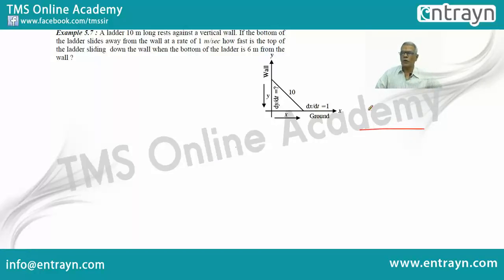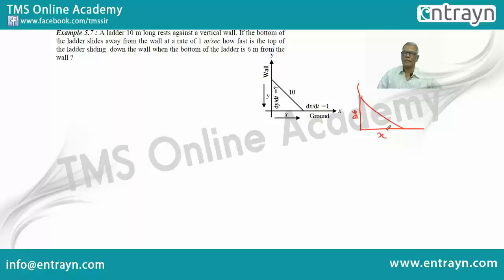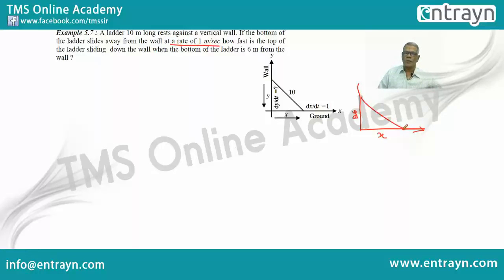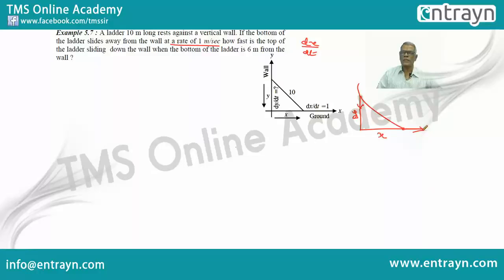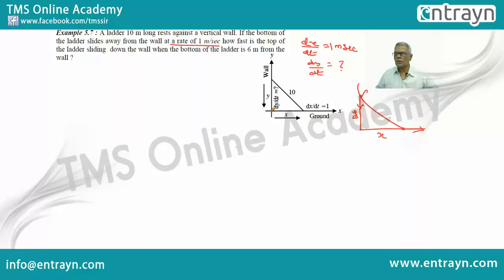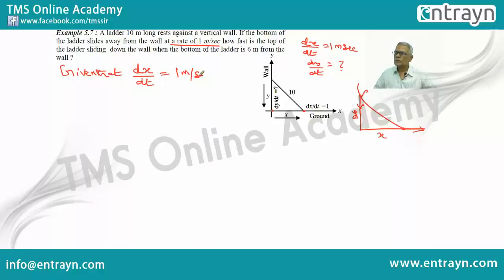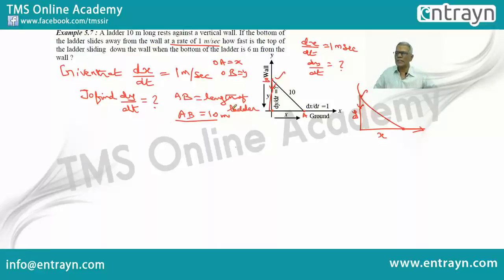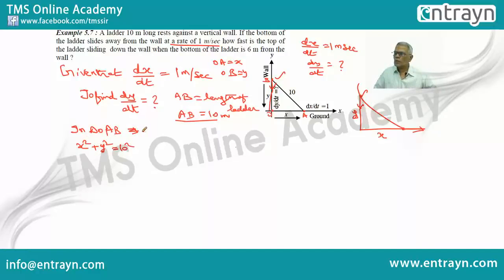TMS Online Math Academy: CBSE Std 12 Mathematics - 6.APPLICATION OF DERIVATIVES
Prof.T.M. Soundararajan, fondly known as "TMS Sir" is a doyen in the field of Mathematics Education and Teaching. His teaching methodology drills the concepts with clarity into the student's minds and instills the problem solving approach with meticulousness. TMS Sir will also clarify your doubts and give you feedback.

"CBSE Std 12 Mathematics" covers all the topics from CBSE Standard 12 syllabus for Mathematics, including high-quality videos that clearly explains all the concepts and solutions to selected important problems from the textbook.

Enroll for CBSE Std 12 Mathematics @ and get
1. Access to high-quality video lessons 24x7 from the comfort of your home
2. Interact directly with your peers and your instructor
3.Evaluate yourself constantly by attempting Practice Quizzes and Tests
4. and much more!